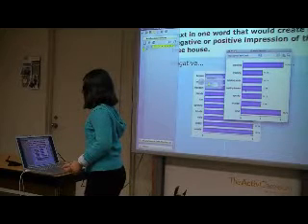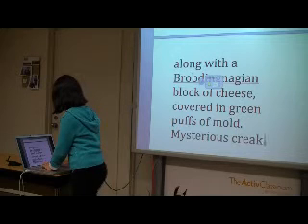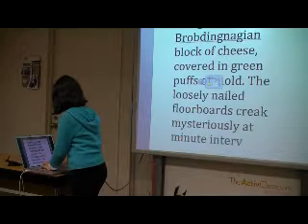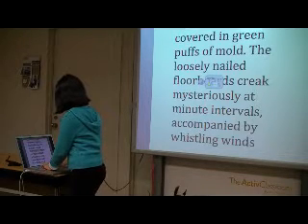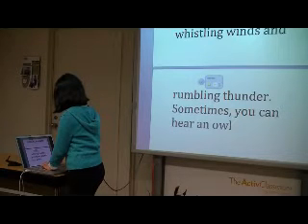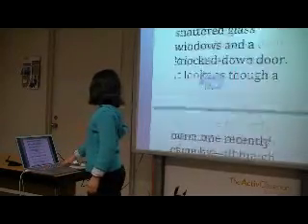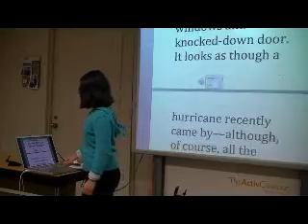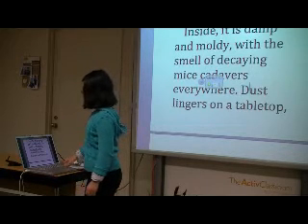00465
Teaching middle school students